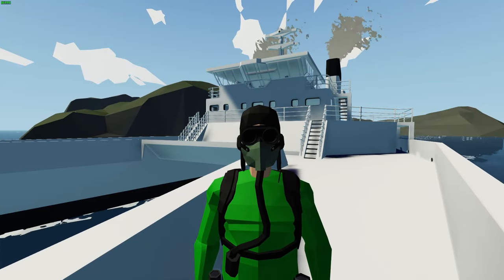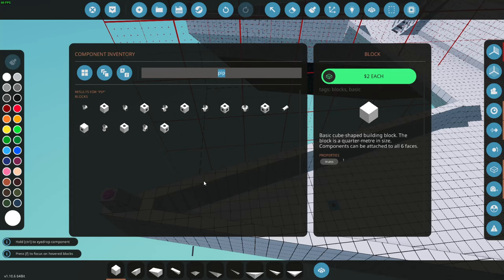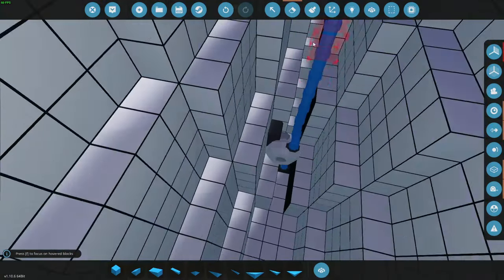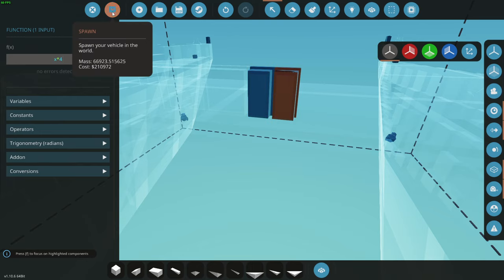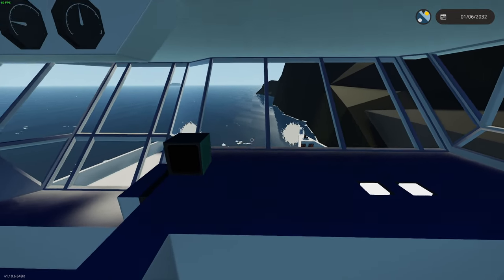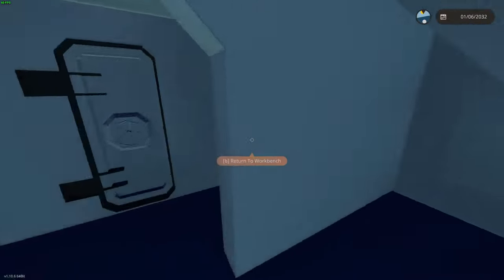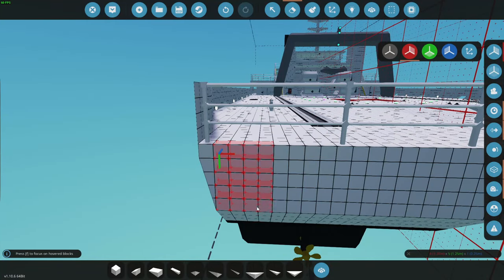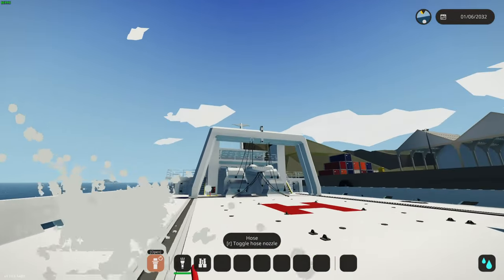Adding Fire Systems to the Recovery Ship! STORMWORKS